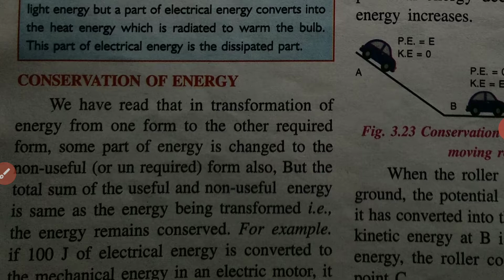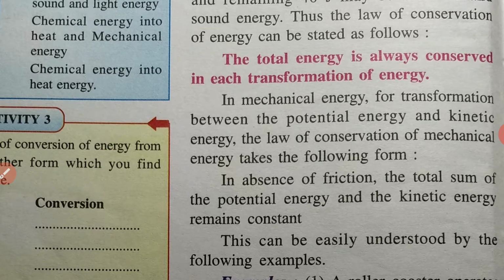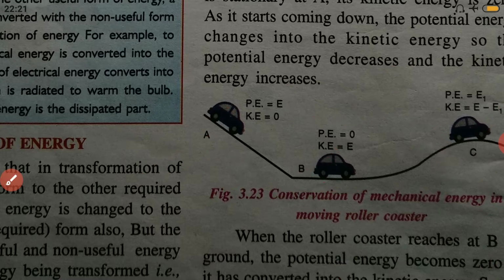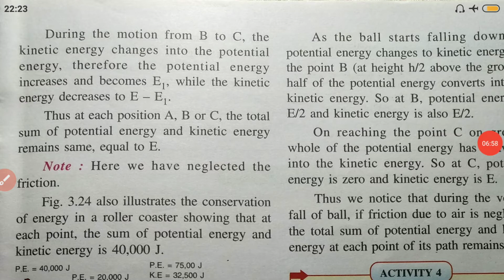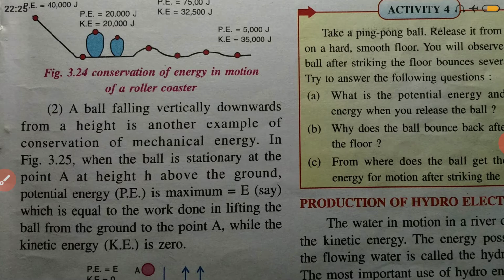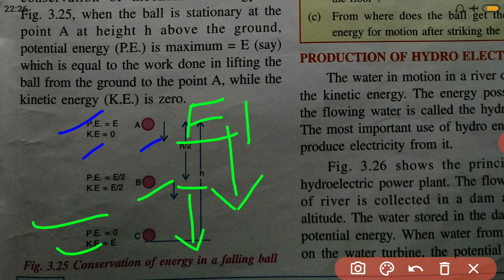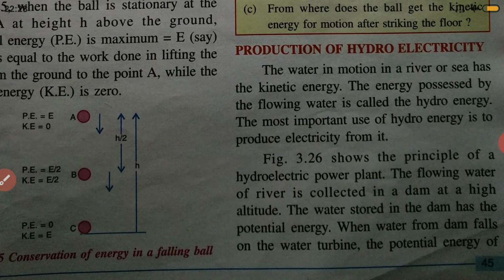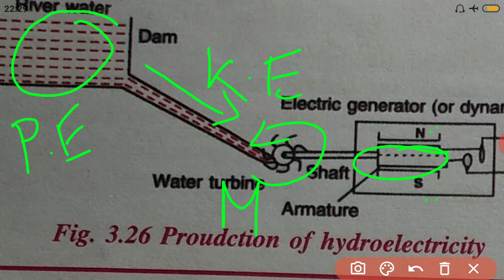Conservation of energy class 7